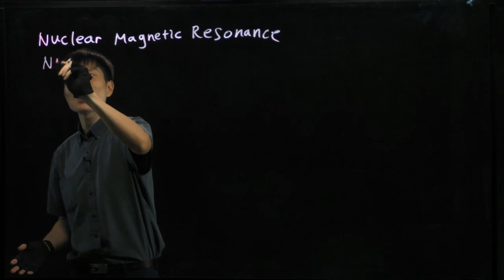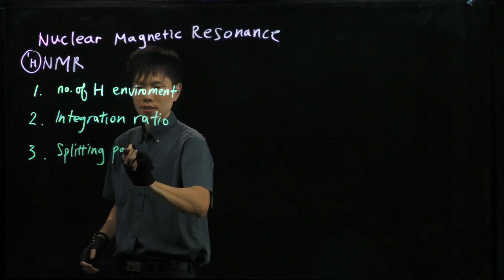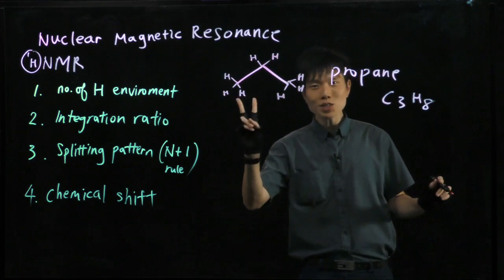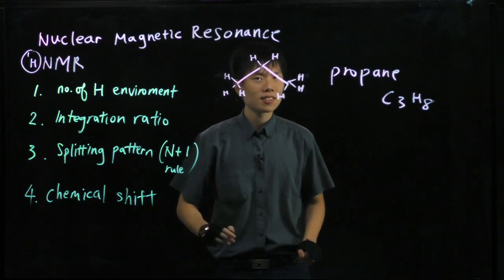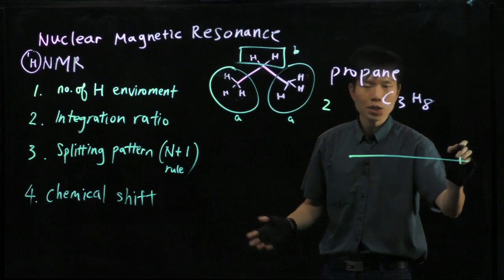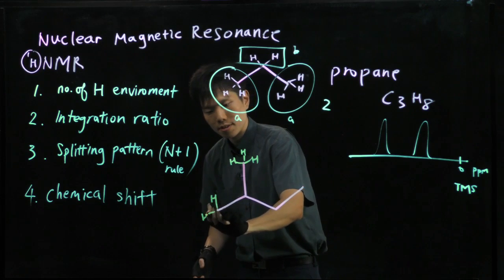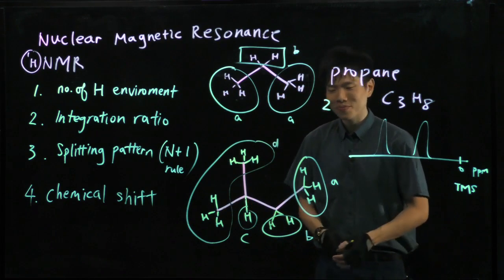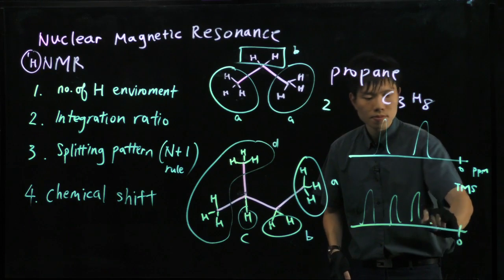1H Proton NMR - Hydrogen Environment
How to distinguish unique Hydrogen atom environment?

This is one of the first rule you have to understand to solve NMR spectrum.
This and other videos take you through the four key aspects you need to understand when interpreting the peaks of a 1H NMR spectrum

- splitting of peaks
- hydrogen neighbors
- chemical shifts
- Number and type of unique hydrogen